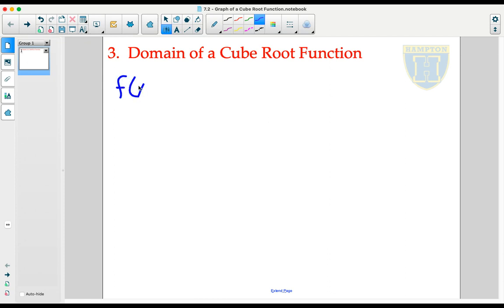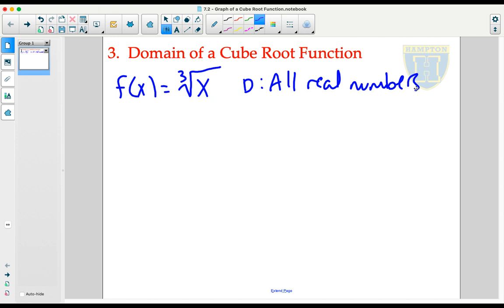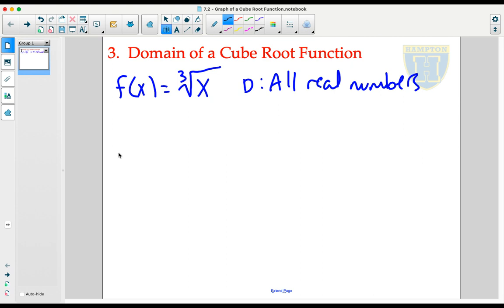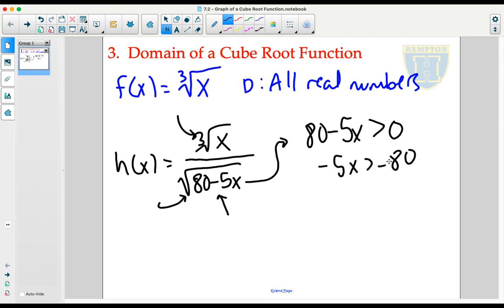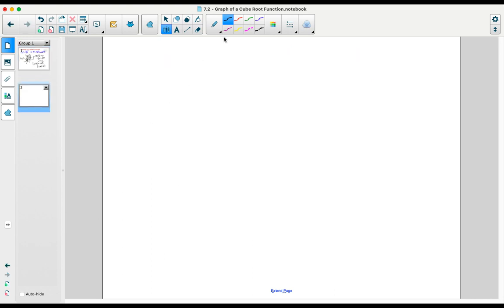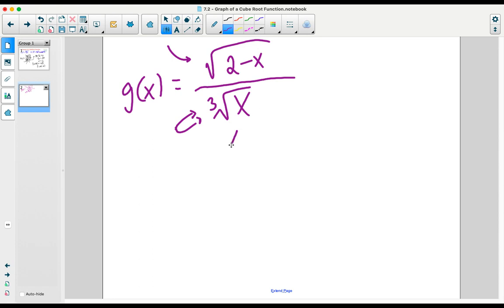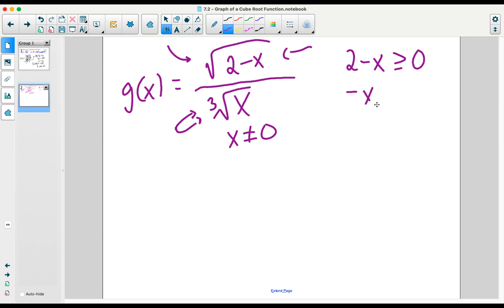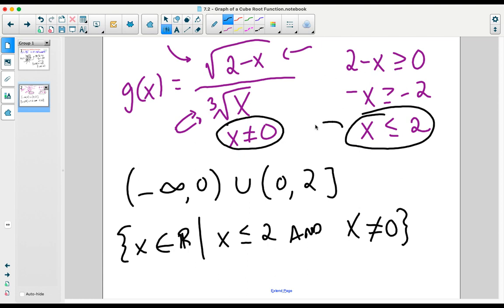7.2 - Domain of a Cube Root Function